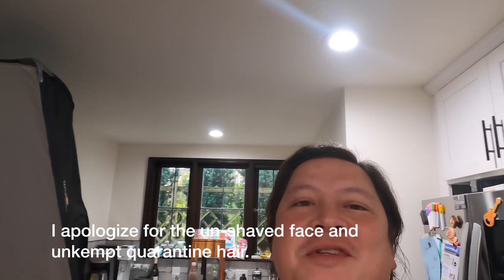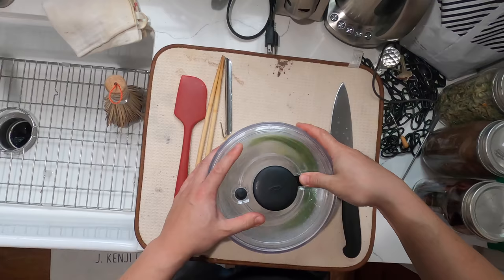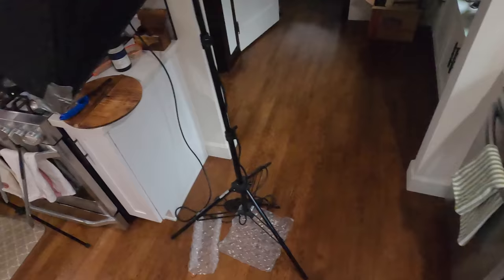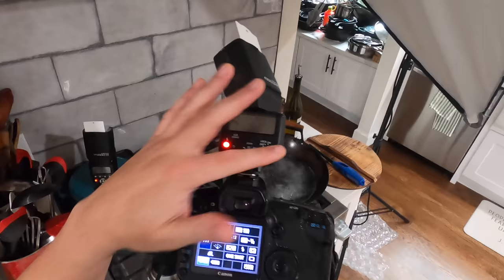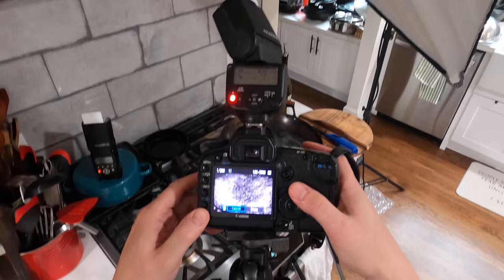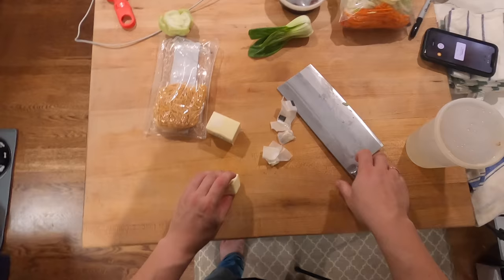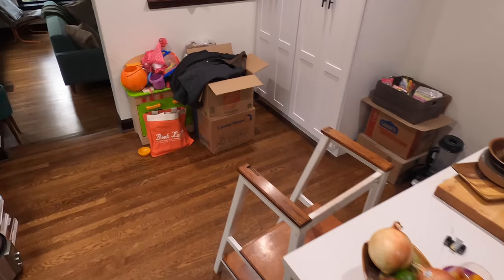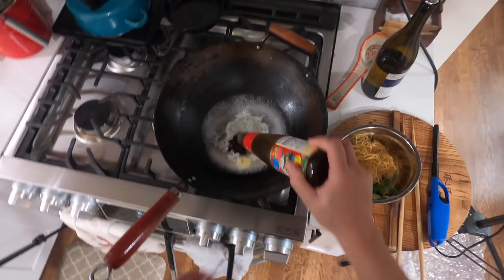How I Shoot Photos For my Cookbooks (Plus! Buttered Oyster Sauce Noodles) | Kenji's Cooking Show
A bit of a weird one here. I was making a bowl of buttered oyster sauce noodles for a photo shoot session for the book I'm wrapping up (it'll be out most likely spring of 2022), but thought it might be interested for folks to see how I shoot photos.

Chapters:
0:00 How to Make Buttered Oyster Sauce Lo Mein
10:18 how I Shoot the Beauty Shots for my Cookbooks

The camera I'm using here is a Canon 5D Mark II with a 50mm F/1.2 and a 100mm/F/2.8.